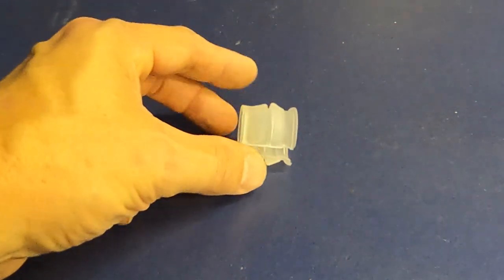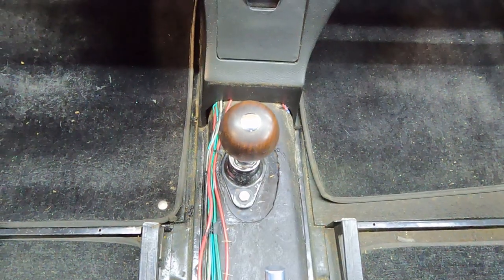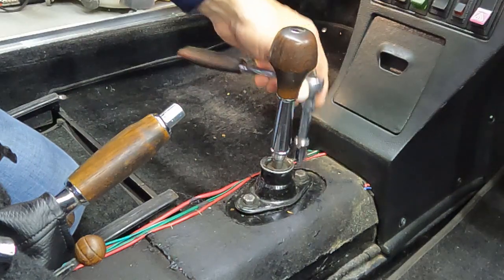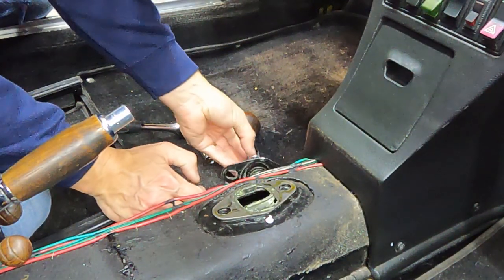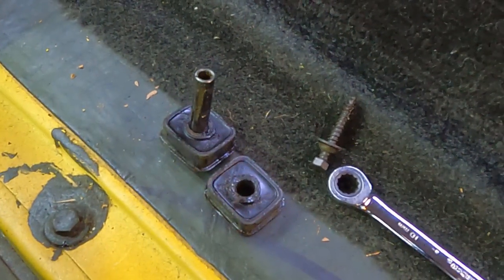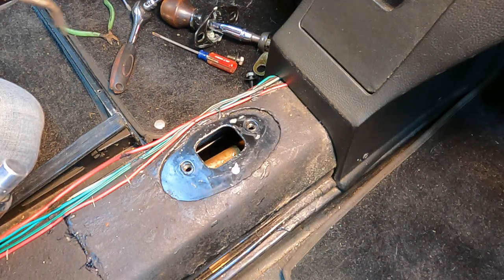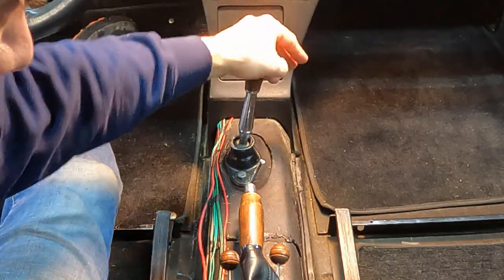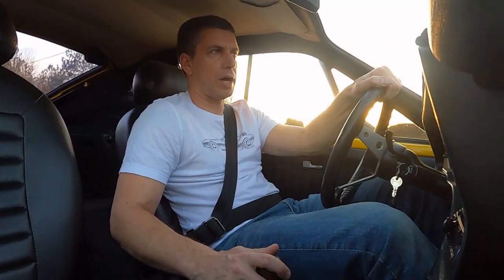Air Cooled Volkswagen Shifter Bushing Upgrade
It's time to replace that old plastic VW shifter bushing with something better.  I'll show you the steps to install for a better shifting air-cooled VW.  for more info.